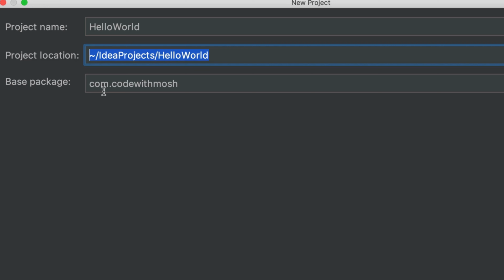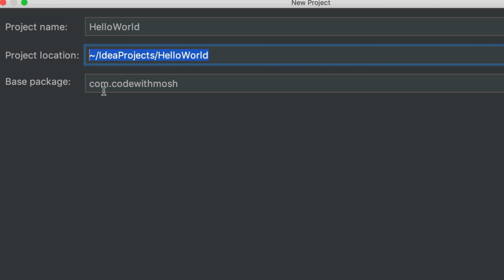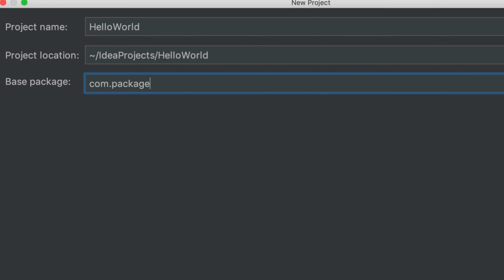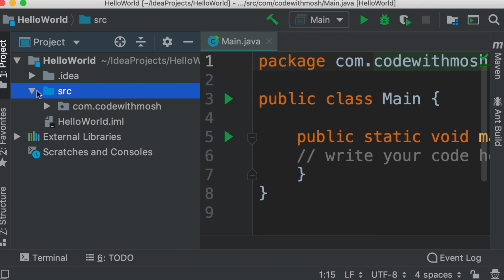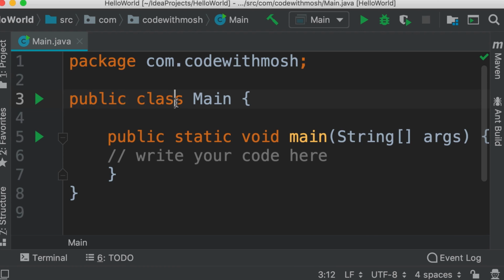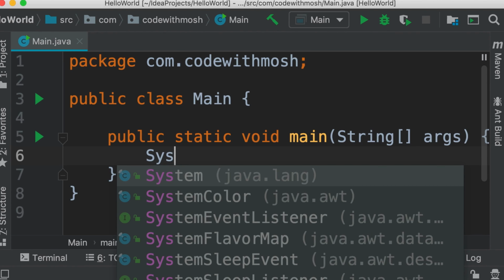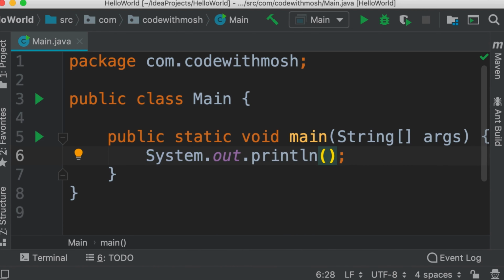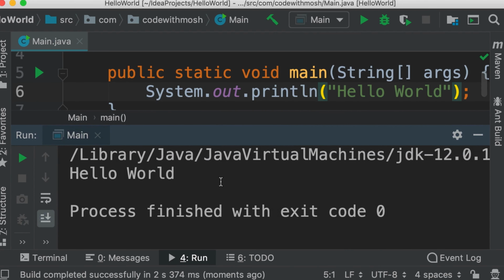JAVA PROGRAMMING | your first java program | part 1 fundamental | For Beginners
java tutorial beginners to advanced,
java course for complete beginners,
java course from beginner to advanced,
java tutorial from beginner to advanced,
java programming for practice,
java programming beginner to advanced,
java programming for advanced,
java programming for intermediate,
java basics in 5 minutes,
java basics in 30 minutes,
best channel for java programming,
best youtube channel for java programming for beginners,
best youtube channel for java beginners,
free online classes for java programming